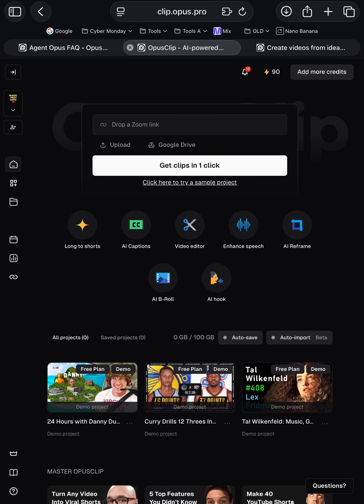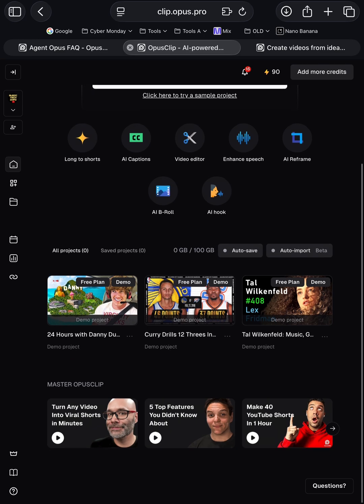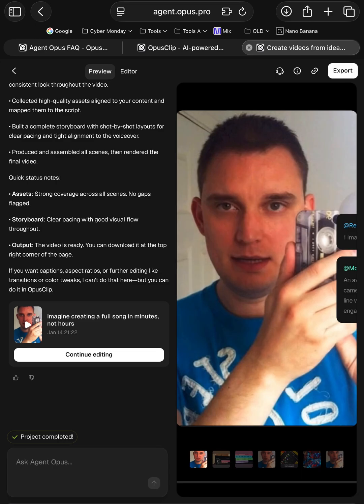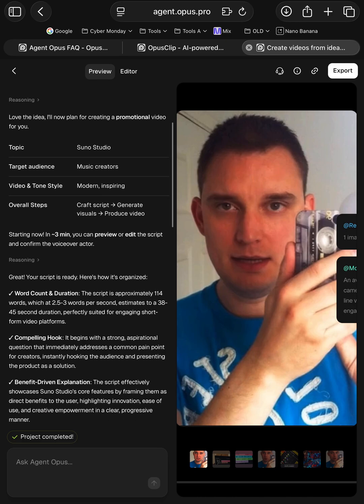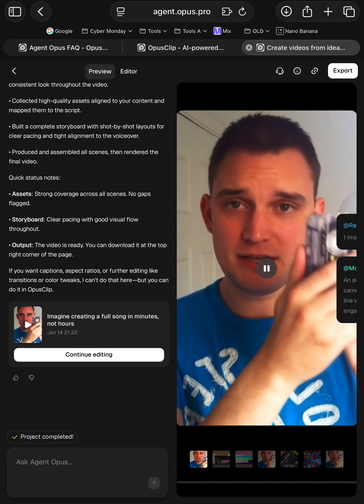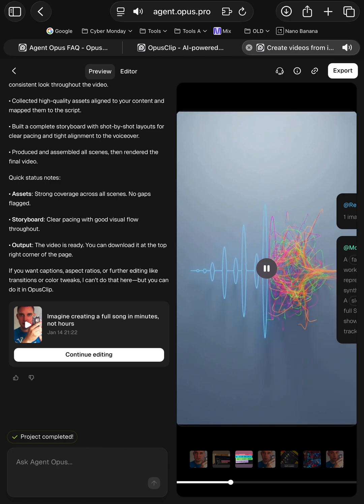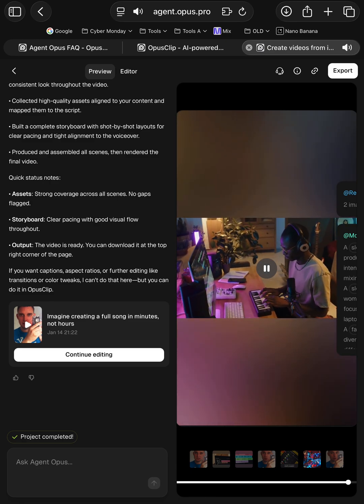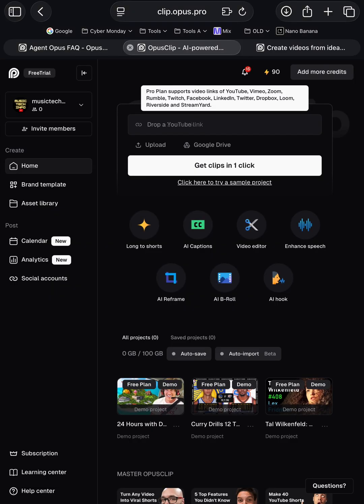AI Video Agent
Discover the power of AI video agents with @agentopus, a revolutionary technology that's changing the face of video content creation. Learn how @agentopus can help you create stunning videos, automate video editing, and streamline your workflow. Get ready to unlock new possibilities in video production and take your content to the next level with the cutting-edge capabilities of @agentopus. Whether you're a professional videographer or just starting out, @agentopus is the perfect tool to help you achieve your video goals. Find out more about the features and benefits of @agentopus and start creating amazing videos today.